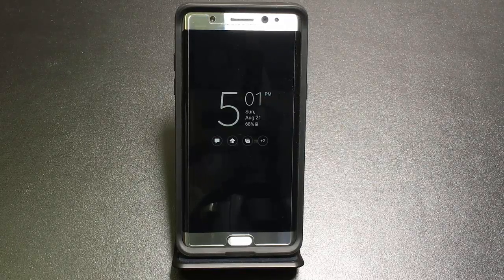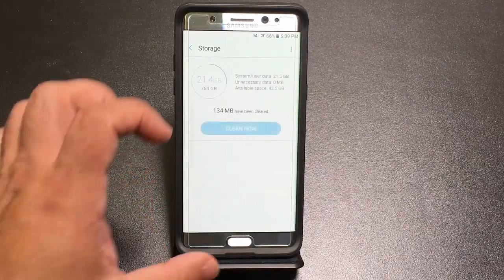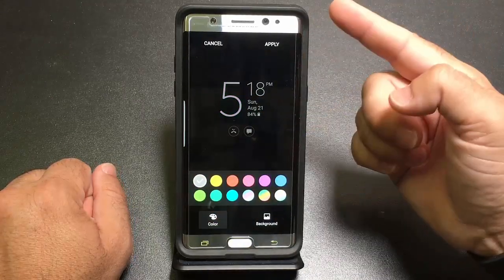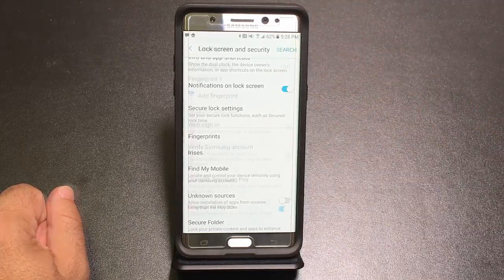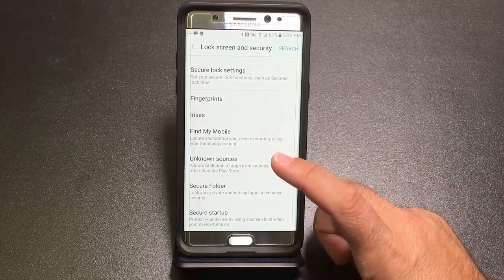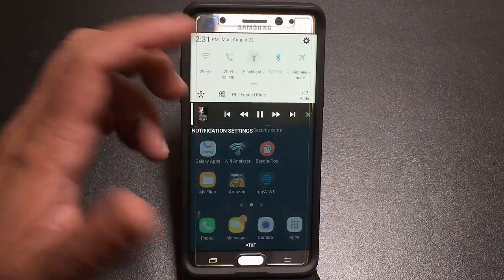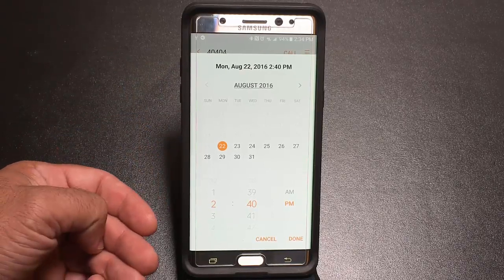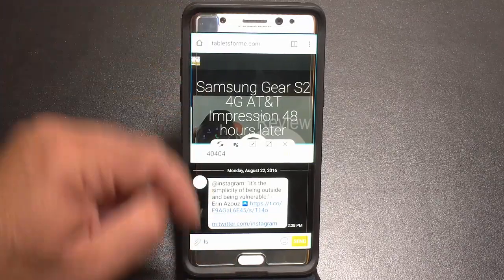Samsung Galaxy Note 7 Ultimate list of tips and tricks